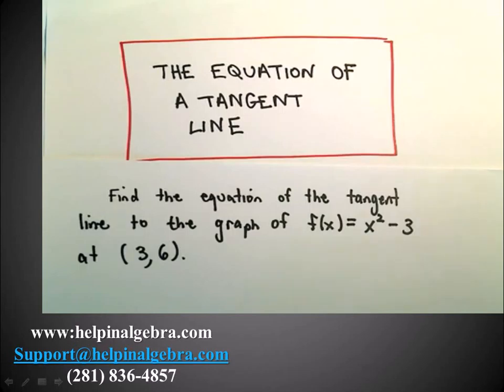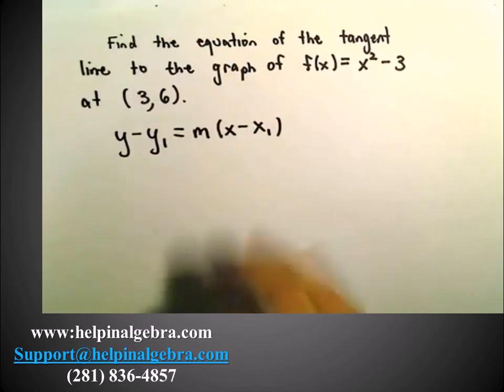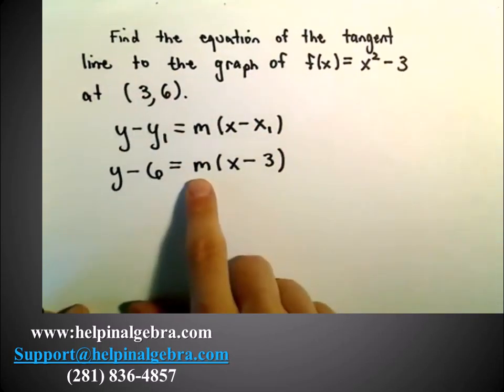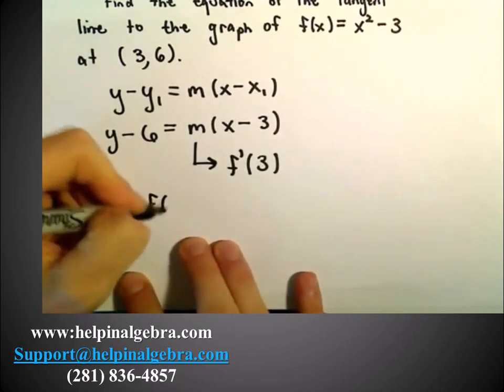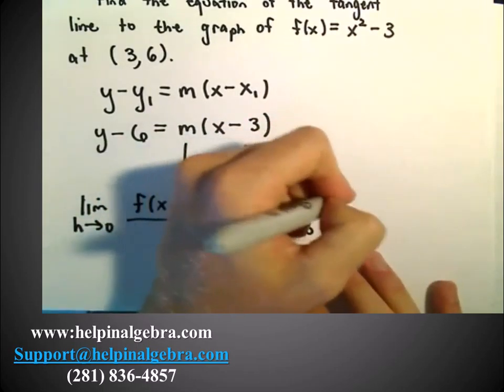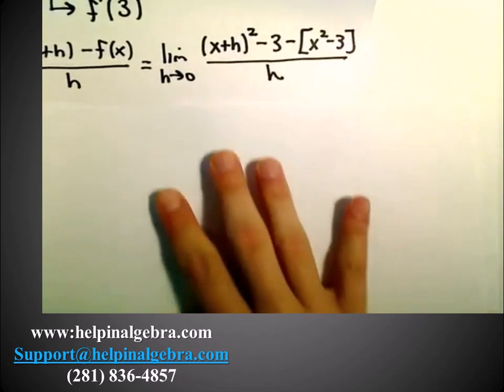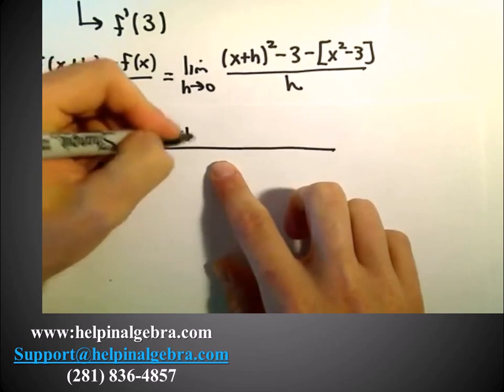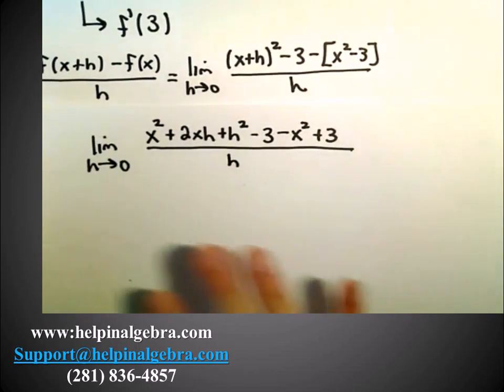Tangent line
Helpinalgebra.com.
- Our services are providing help of taking Exam, Homework, quizes, Assignments, Essays, Project, and Entire courses for students.

Finding equation of tangent line using derivative
tangent line calculator, tangent line equation, tangent line example, tangent line definition